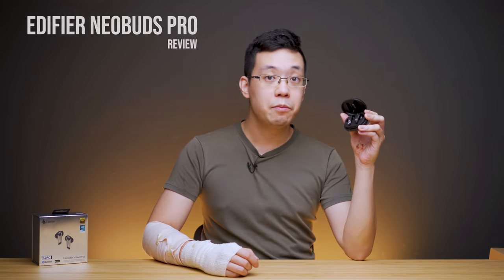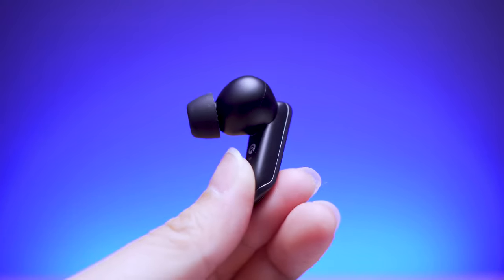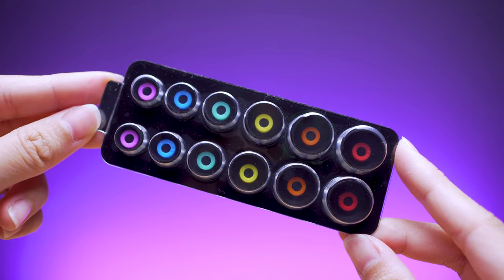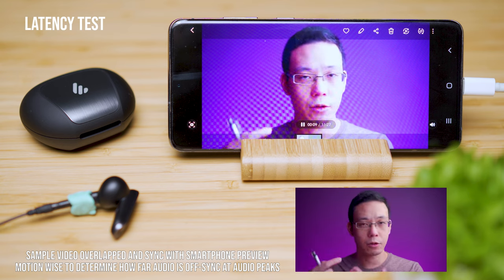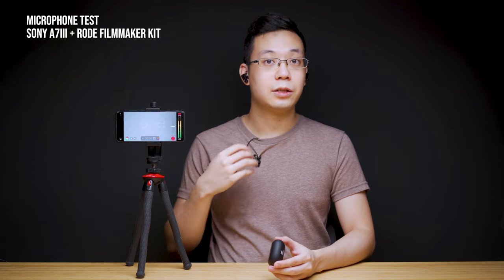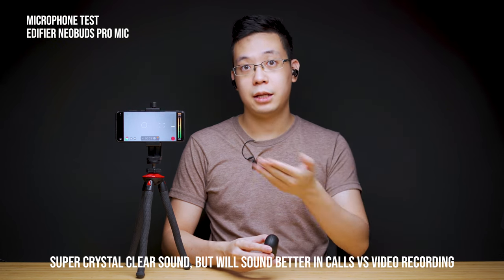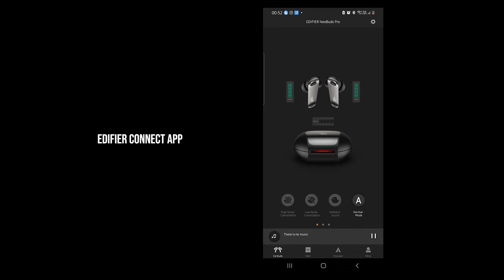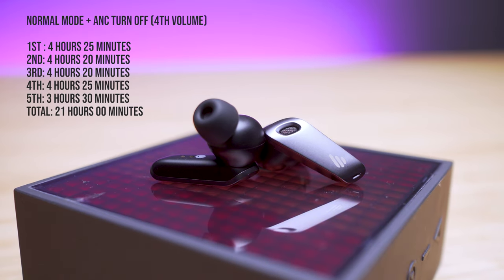Edifier Neobuds Pro Review | Pro Gamer True Wireless Earbuds ( Bluetooth Gaming Headphone )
Edifier is a notable brand for years,  with their experience in audio-hows making an ANC plus gaming focus earbuds is something you can trust them with more than the ex-girlfriends you have in the past. Official, it become our top 3 true wireless earbuds and recommended to buy (after nearly 200 audio reviews)

Get the Neobuds Pro:
Edifier Official Amazon (International)

Timestamp:
0:00 - Intro
0:36 - Physical Build
1:58 - Bluetooth In General
3:15 - Bluetooth Latency Test
4:06 - Microphone Test
5:20 - ANC Experience
7:05 - Edifier APP
7:25 - Battery Life
7:53 - Audio Benchmark
9:33 - Summary